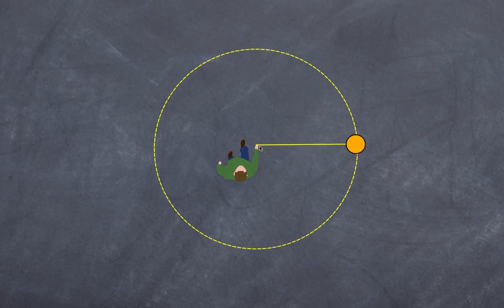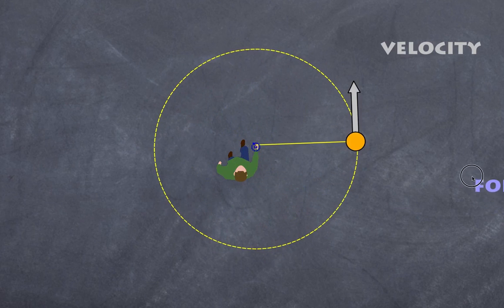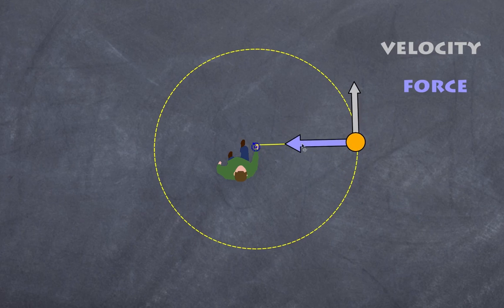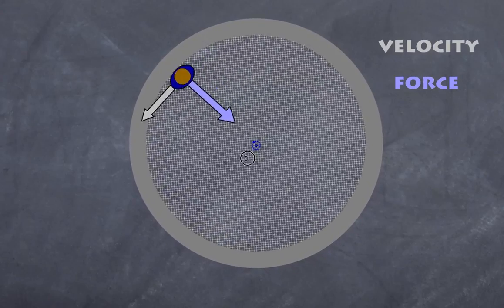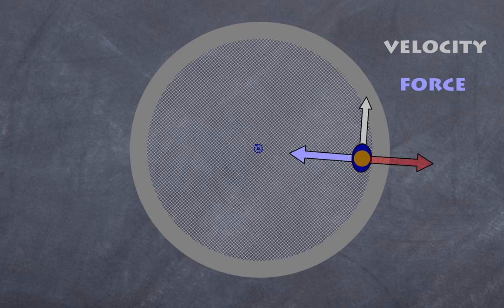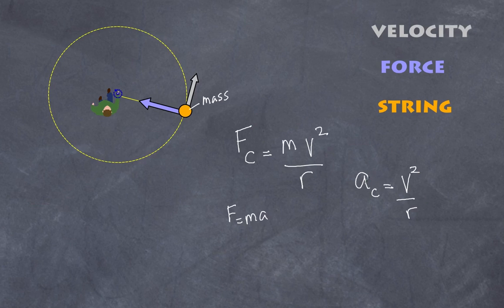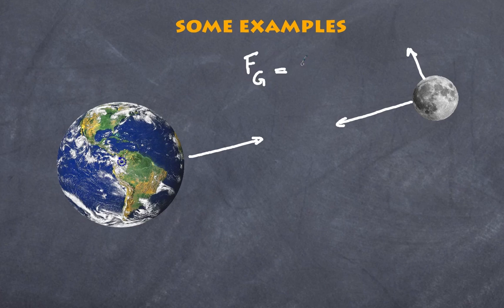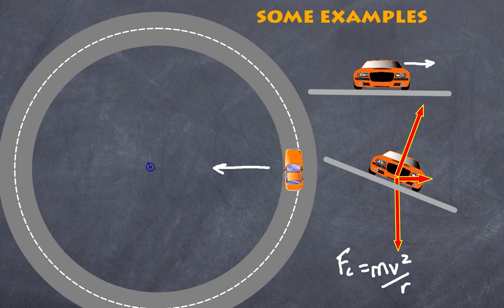Understanding Circular Motion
This video presents a beginner's guide to circular motion, introducing the concept of centripetal force. It also briefly discusses the erroneous term centrifugal force. It also explains the motion with some common examples.

CLARIFICATION: in the video I mention that 'there is no centrifugal force"
What I mean is, there is no centrifugal force acting on the object spinning, like some outward force acting on the object. This is fictitious.
In the specific case of a car going around the bend, the centripetal force is provided by the road surface on the car, going inward
One could argue the centrifugal force is the force on the road by the car, which is the reaction force based on 3rd law.